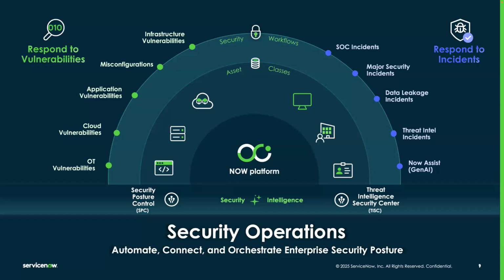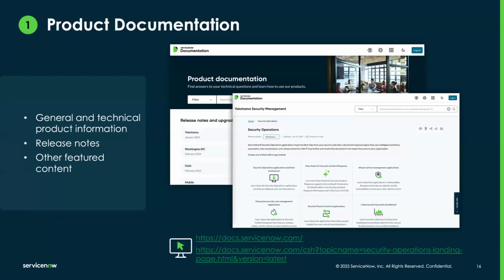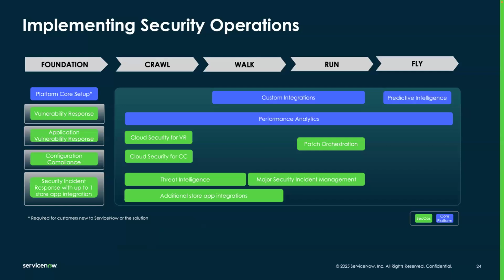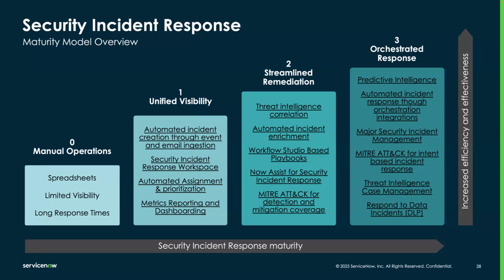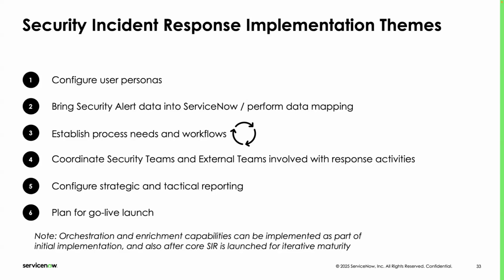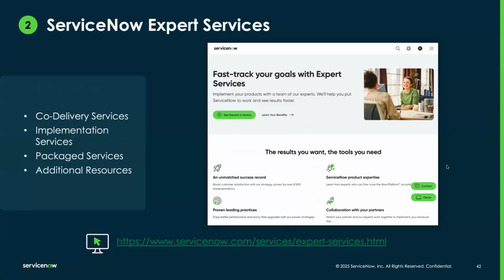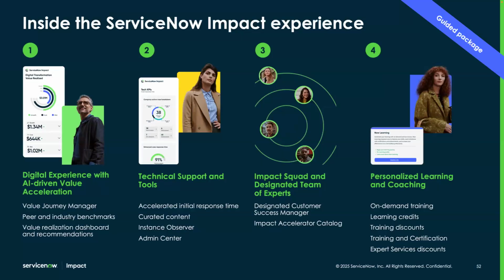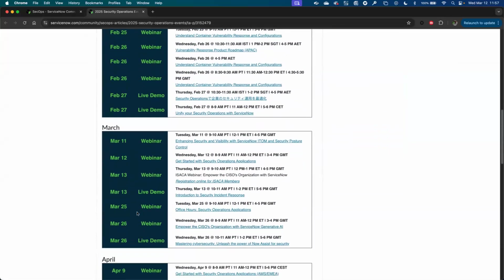Get Started With Security Operations Applications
Join our product team to learn about key resources and techniques for the beginning of your implementation journey. The goal of this session is to foster success with your implementation of Security Operations Applications including Security Incident Response, Threat Intelligence, and Vulnerability Response. Register today! "